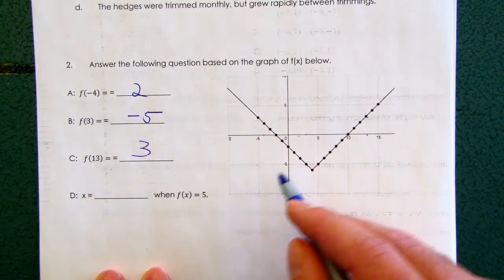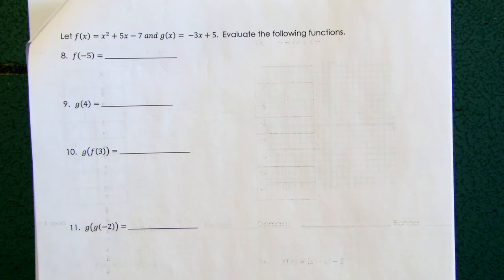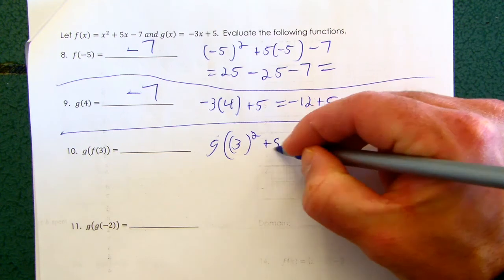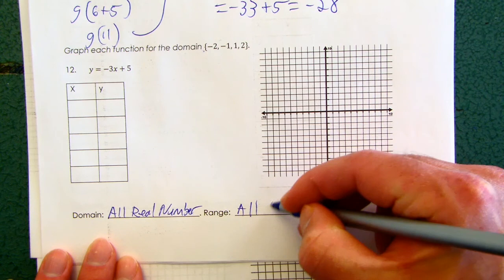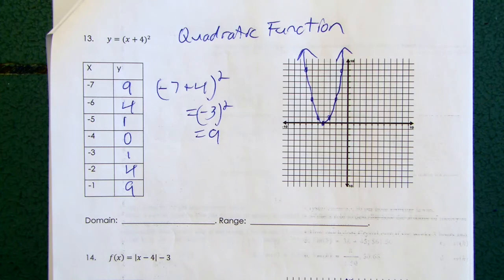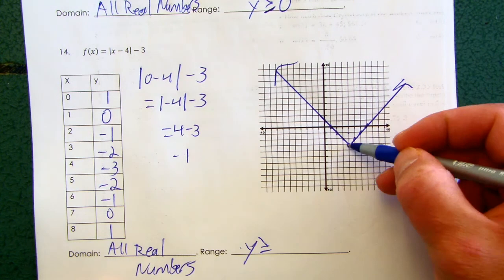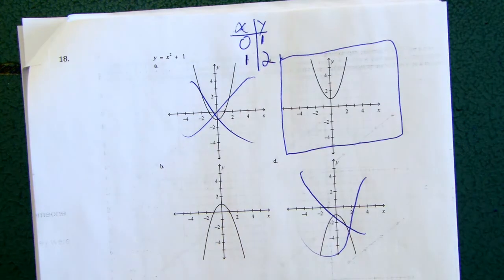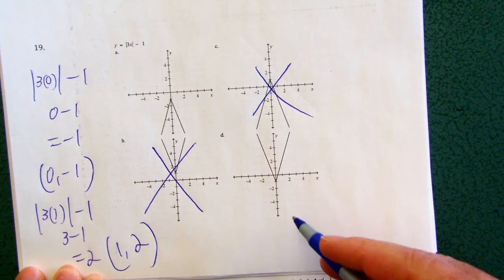College Ready Unit 3 Review 1